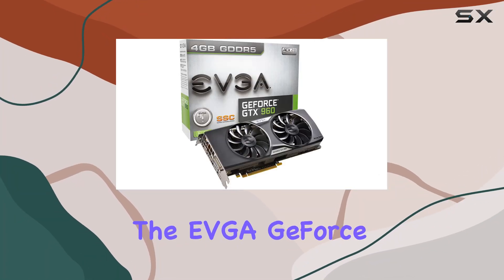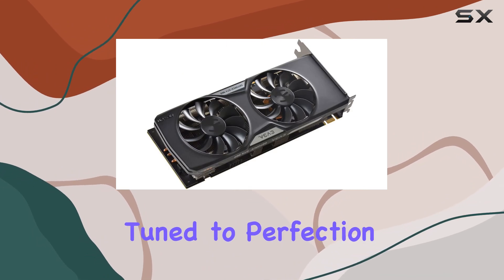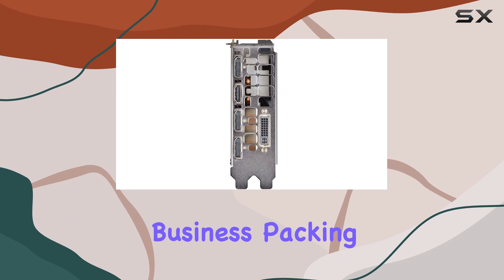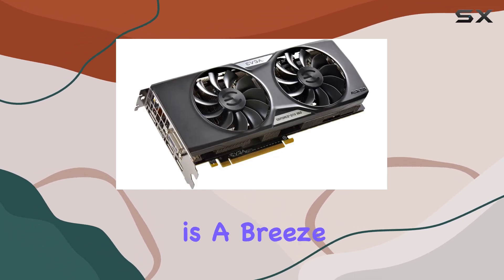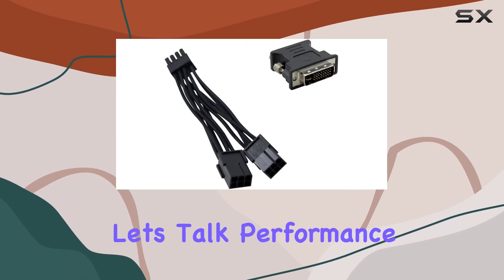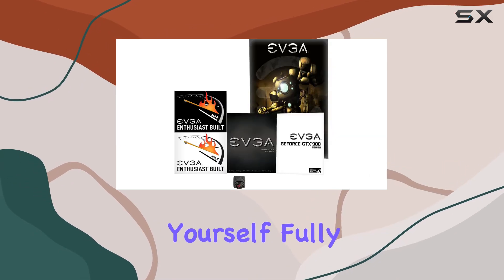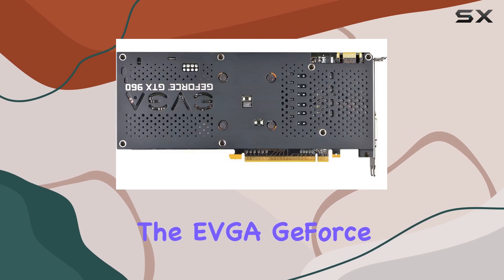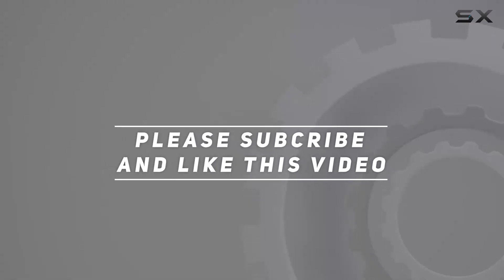EVGA GeForce GTX 960 4GB SSC GAMING ACX 2.0+ - Unleashing Gaming Performance!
0:00 Intro
0:06 Review

Things that we mentioned in this video:
EVGA GeForce GTX 960 : B00UOYQ5LA